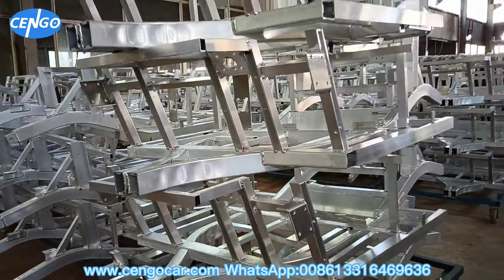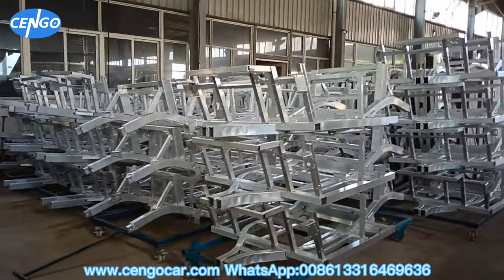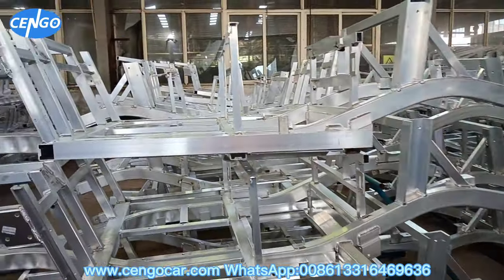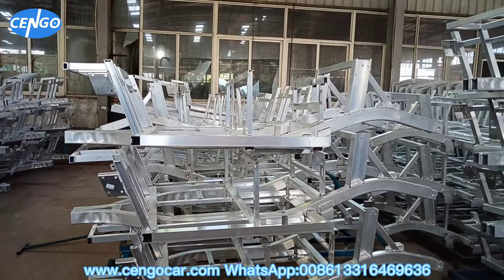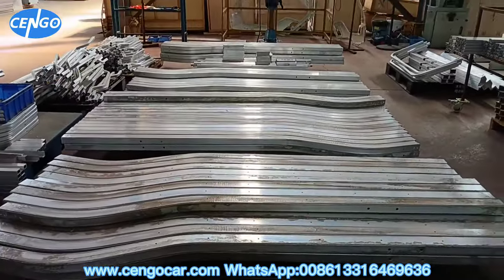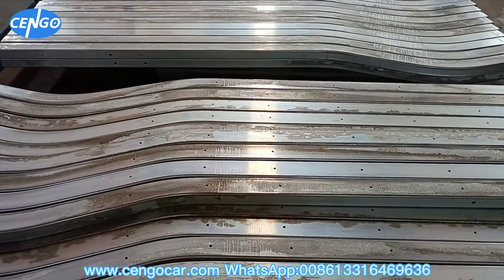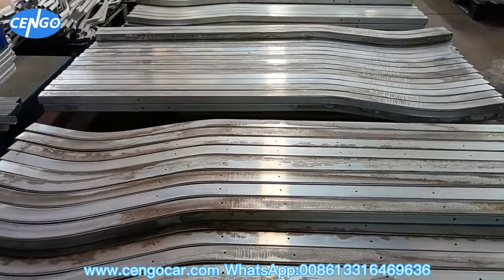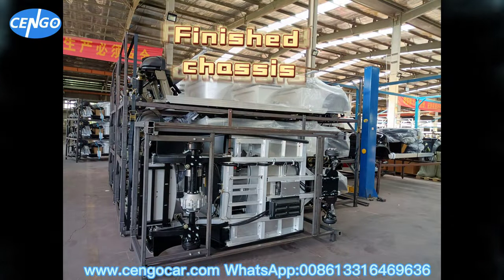Cengocar's Aluminium Chassis for golf carts